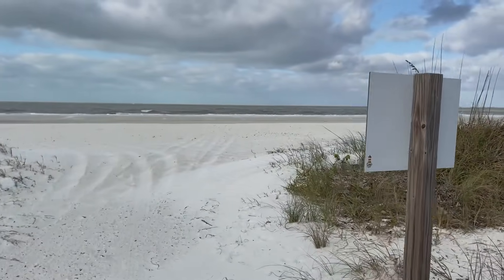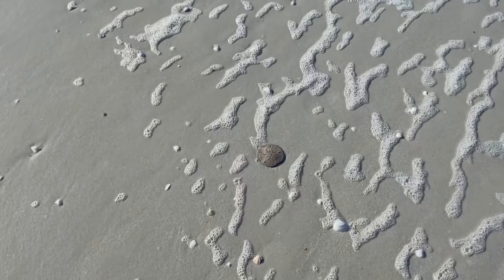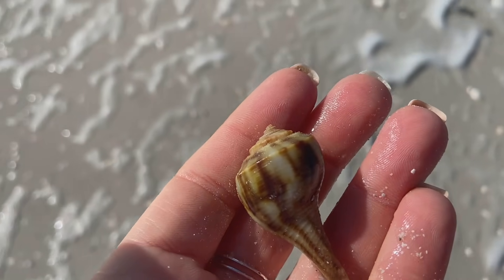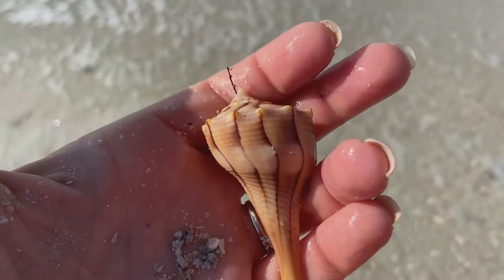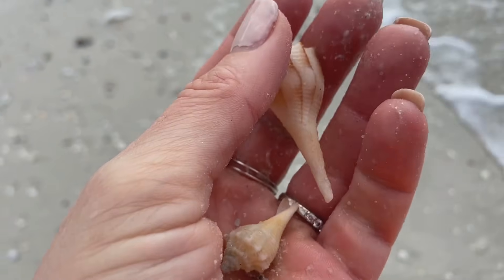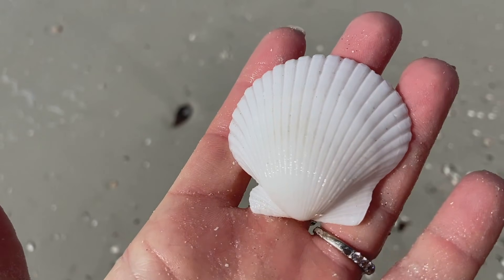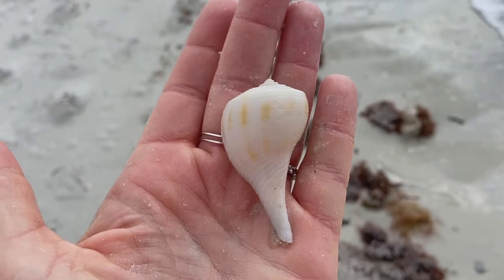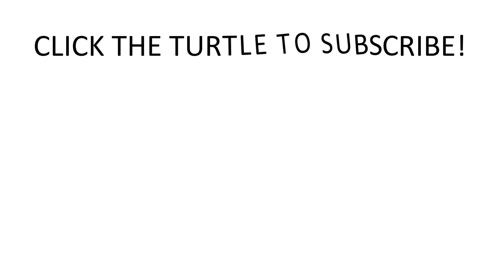Florida shelling after days of strong winds. The beach was full of amazing treasures!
Florida shelling after days of strong winds was so much fun! The beach was full of all sorts of great shells and creatures to check out. And I found a beat up "bucket list" shell, so that was pretty cool.

I've been told the strong NW winds are the ones that really drive the shells onto the beach and I really had a fabulous time combing through everything that wind pushed onto the beach.

I get lots of amazing notes from people all over the world. I wish I could take some credit for all the amazing things I find on the beaches, but anyone else would have the same luck as I do. Florida shelling is really something that everyone who enjoys beachcombing should try. And bringing home "free" souvenirs is pretty awesome too!